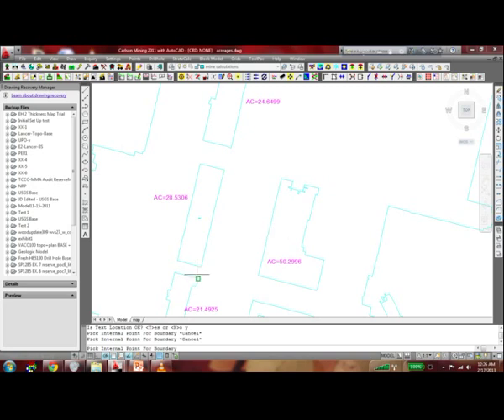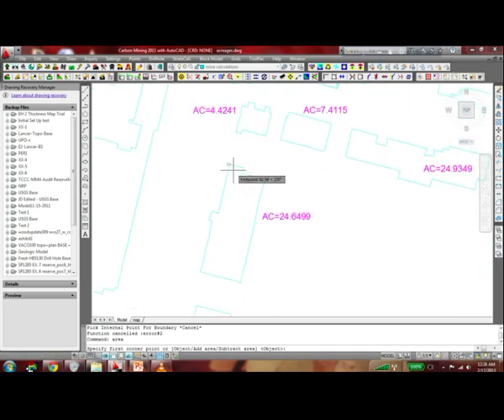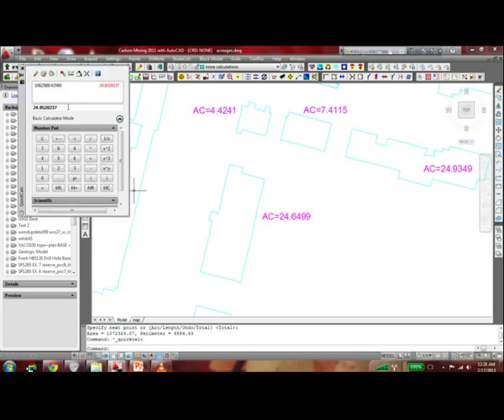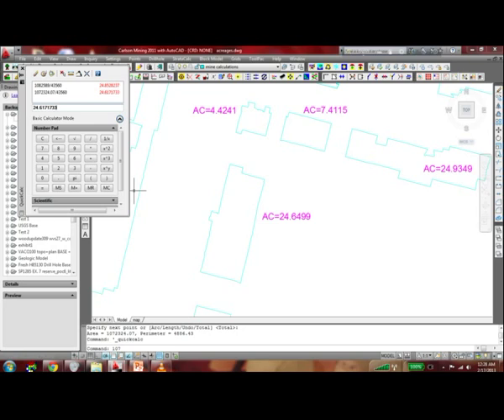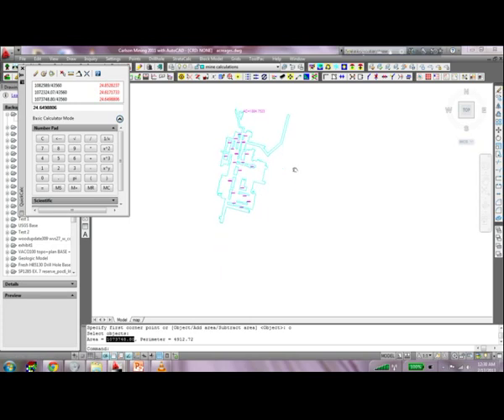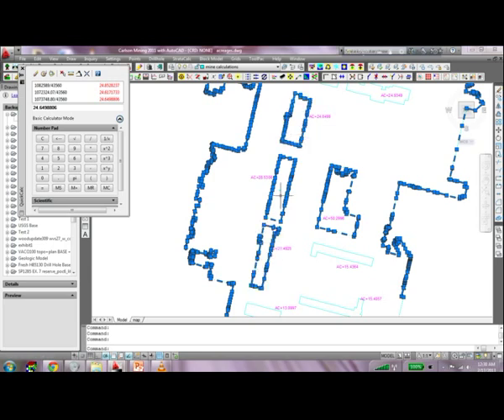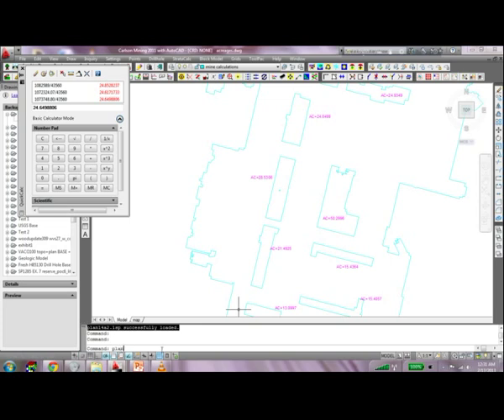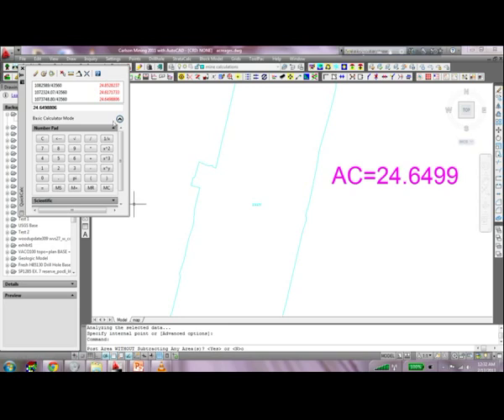Using BASIC AREA command in AutoCAD to calculate Surface Area - Geology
How to use simple "AREA" command to get surface area in acres for mined blocks.